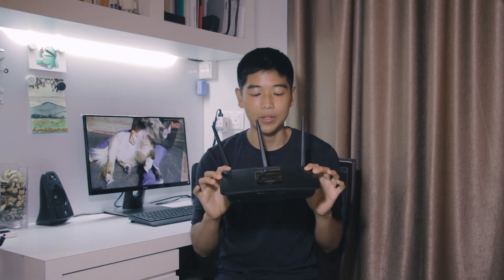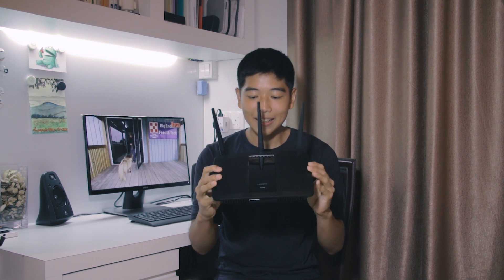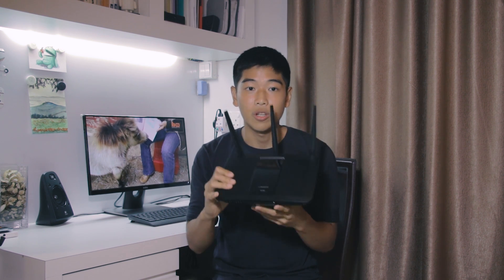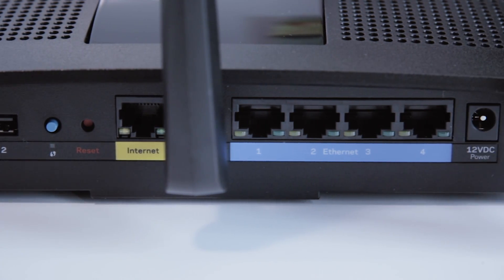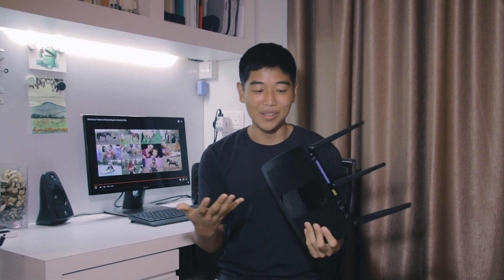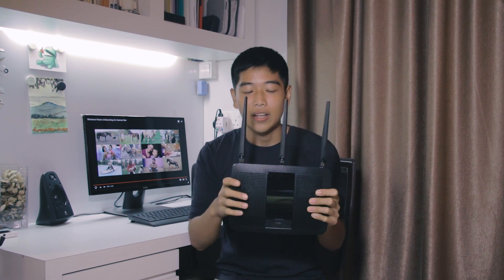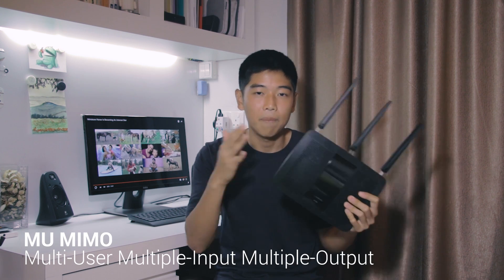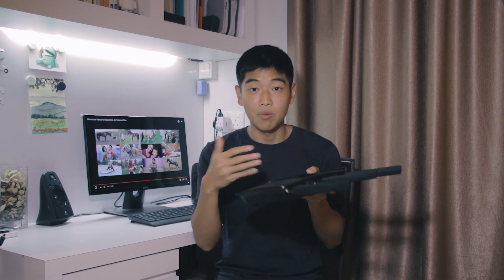Improve your WiFi with Linksys EA7500 | Full Review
Here's the Linksys MAX-STREAM™ AC1900 MU-MIMO Gigagbit Router. At a retail price of S$329, it isn't your average router!

Conventional routers only communicate through SU-MIMO (Single-User) which only talks to 1 device at at time. The Linksys EA7500 a special feature called MU-MIMO (Multi-User Mulitple-Input Multiple Output) which allows the router to talk to devices simultaneously on the down stream. No more slowing down when more devices connect!